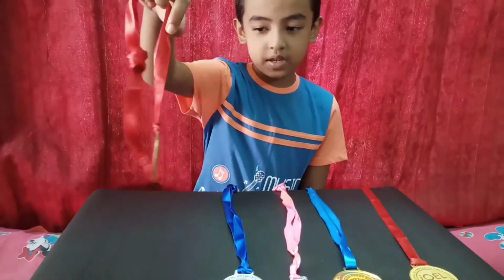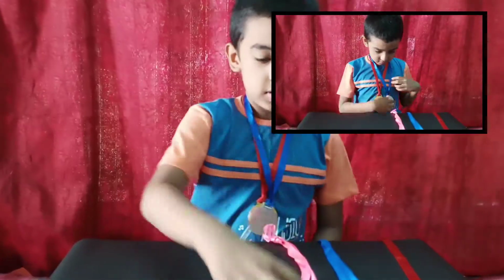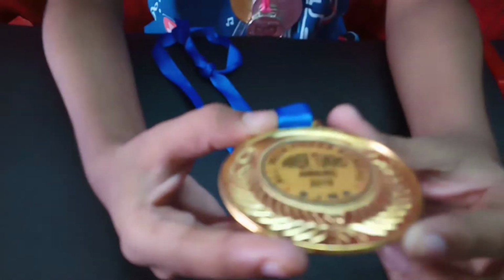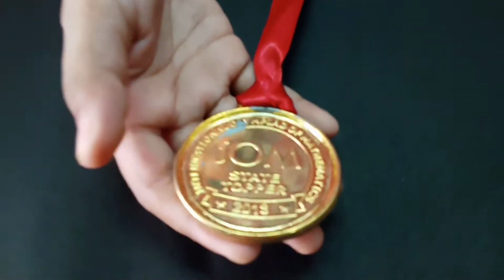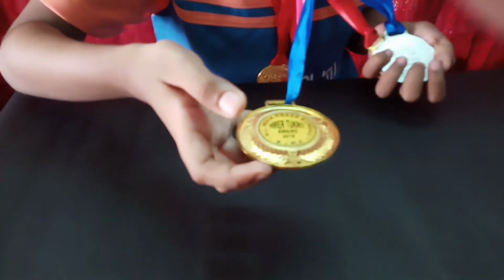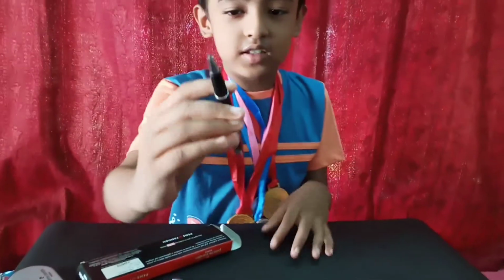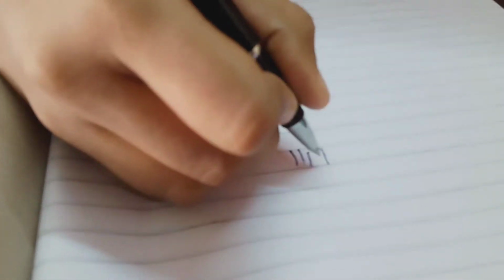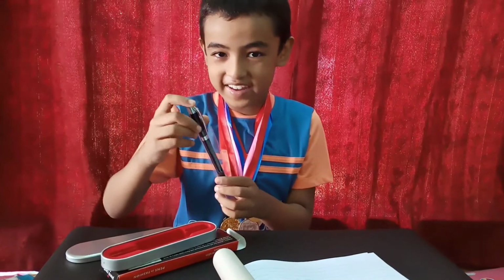All My Olympiad Medals and What Prize I got for STATE TOPPER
Today I will show you all my olympiad medals and what prize I got for being a State Topper.